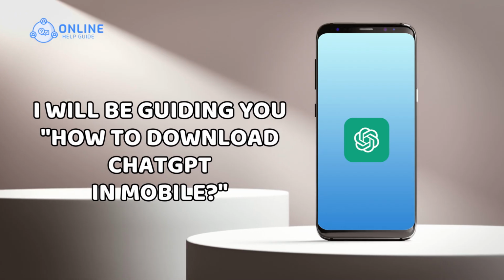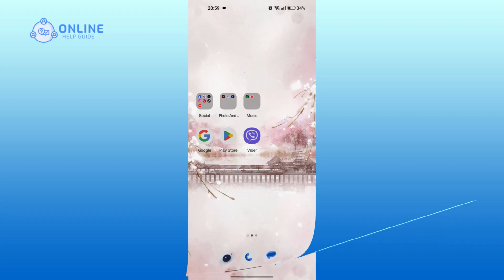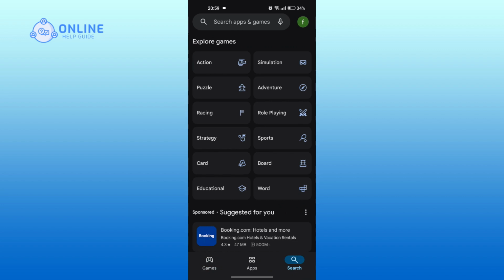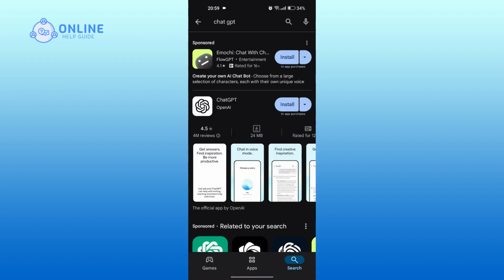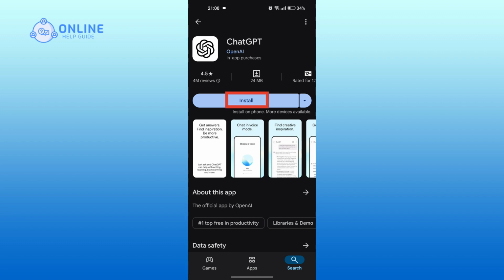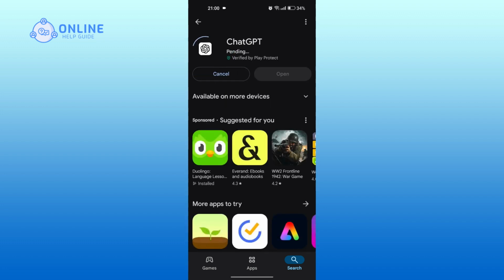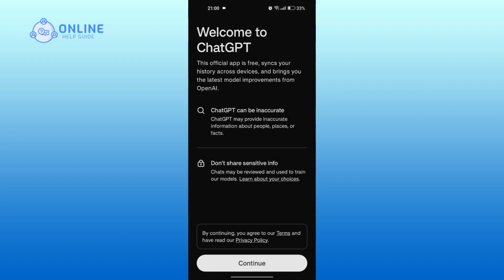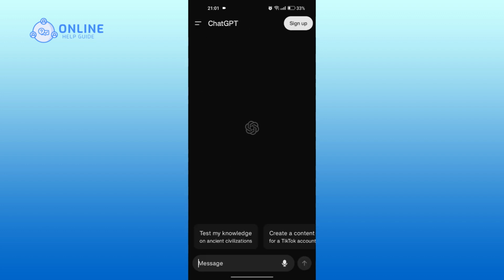How to Download Chatgpt in Mobile 2024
In this video, we’ll guide you step by step on how to download the ChatGPT app on your mobile device. Whether you’re using an Android or iOS device, accessing ChatGPT through its official app makes it easy to interact with the AI on the go. We’ll show you where to find the app, how to install it, and provide tips on getting started. By the end of this tutorial, you’ll have the ChatGPT app ready for use, making it simple to chat, learn, and get assistance right from your phone. Watch now to get started with ChatGPT on mobile!